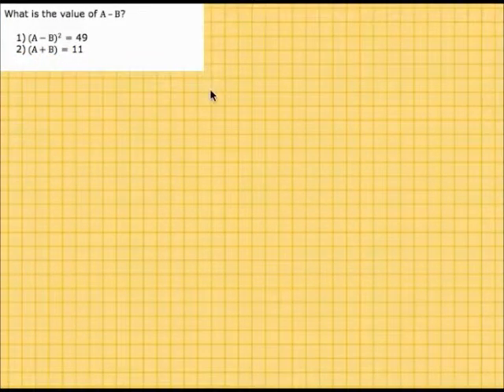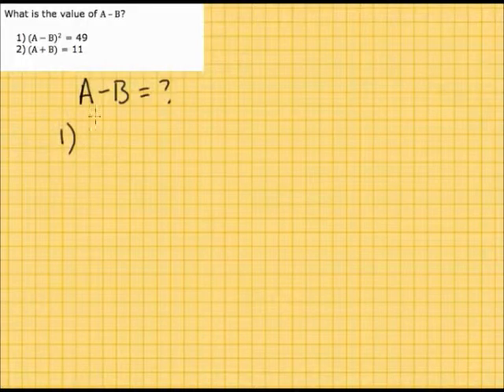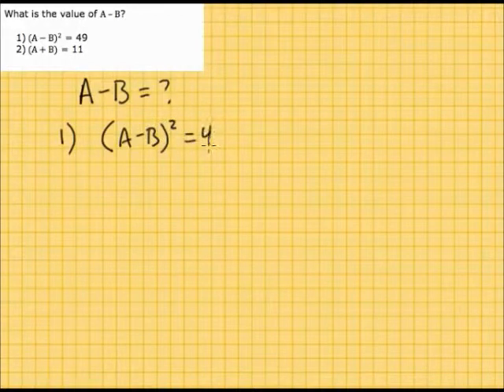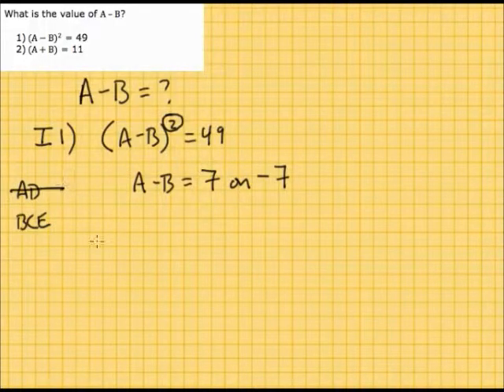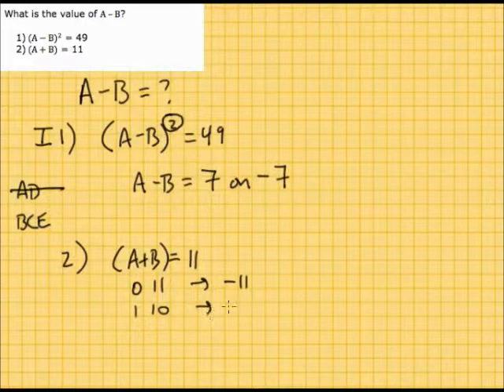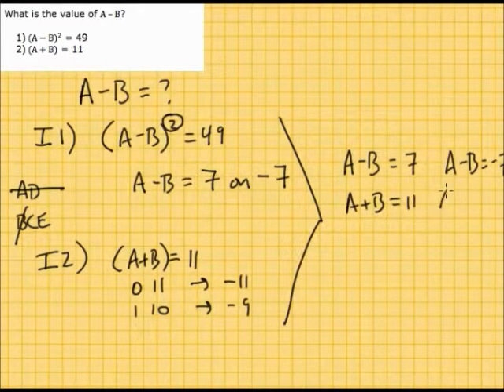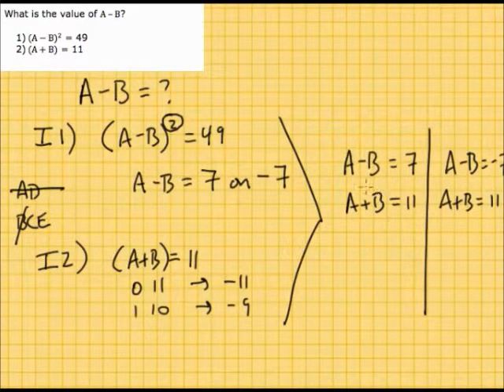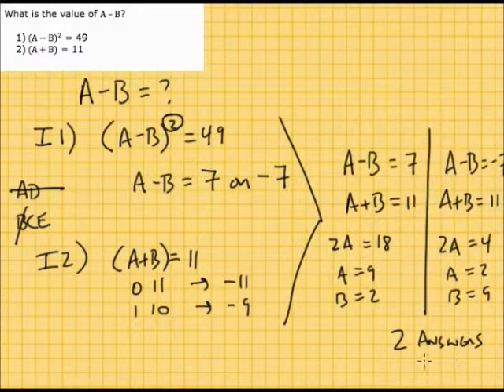Data Sufficiency Training Question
This EMPOWERgmat Data Sufficiency question showcases several concepts that appear on the actual GMAT. Rich will show you the proper steps to solve it, the pitfalls to avoid and the big concepts that the GMAT will absolutely test you on!